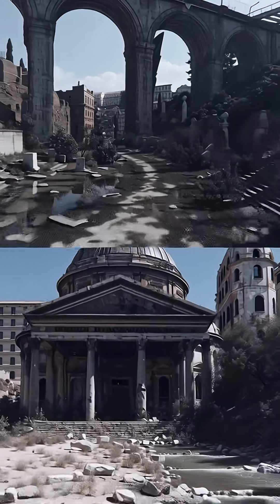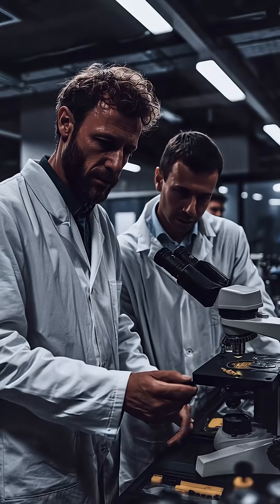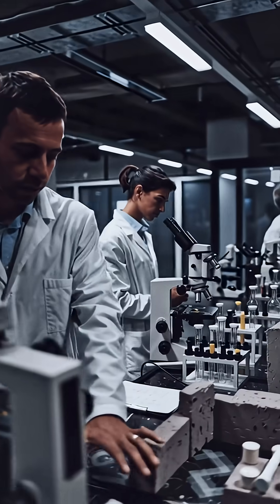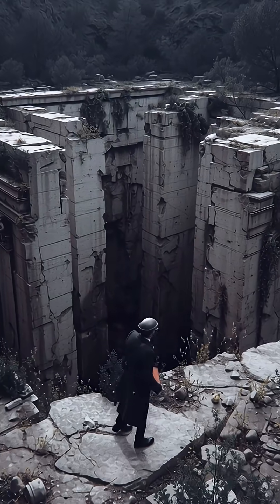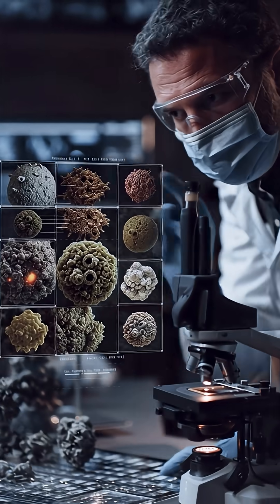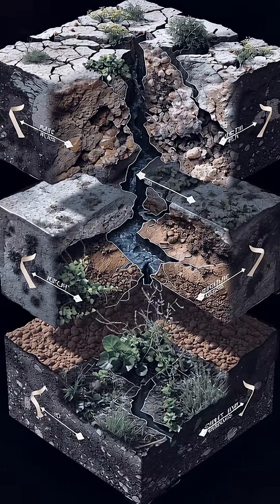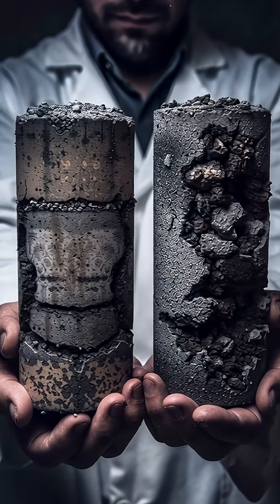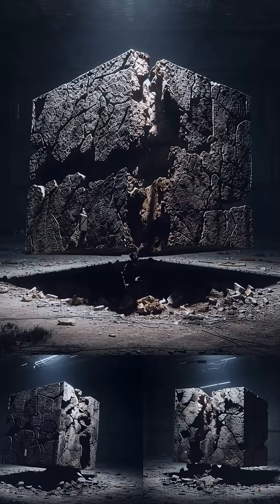Why Was Roman Concrete So Durable?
Ancient Rome’s concrete has outlasted aqueducts, docks, and the Pantheon’s unreinforced dome, while many modern structures fail within decades. A new study by researchers at MIT, Harvard, and European labs explains why. Beyond the famed pozzolanic volcanic ash, Roman builders used “hot mixing”: they added quicklime directly to the mix, generating high temperatures that formed distinctive bright white “lime clasts.” Long dismissed as sloppy mixing, these millimeter-scale inclusions are actually a feature, not a bug. Their brittle, reactive architecture creates built-in self-healing. When microcracks form and water infiltrates, cracks preferentially cut through lime clasts; the exposed material reacts to produce calcium-rich solutions that reprecipitate as calcium carbonate or react with ash, sealing and strengthening the matrix. In lab tests, hot-mixed samples healed deliberate fractures within two weeks; identical mixes without quicklime did not. Such strategies could lengthen service life, enable lighter structures and 3D-printed formulations, and reduce cement’s climate footprint.